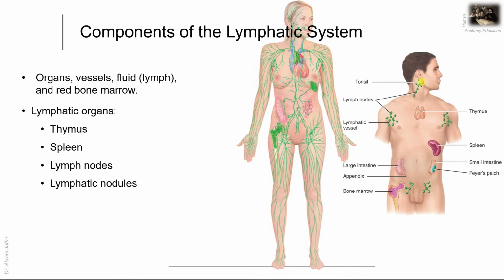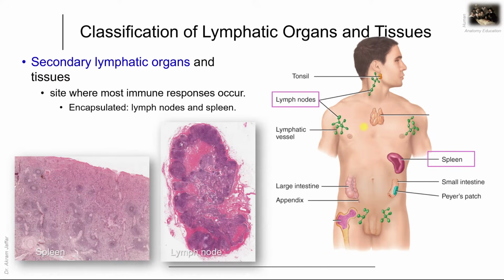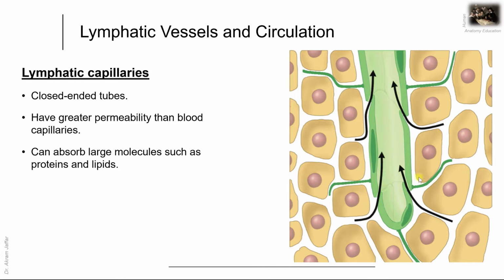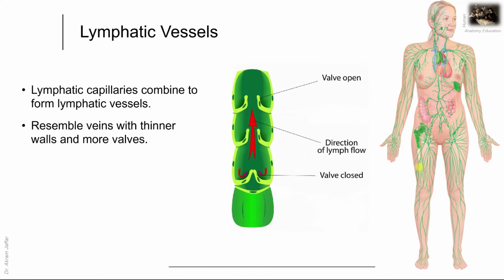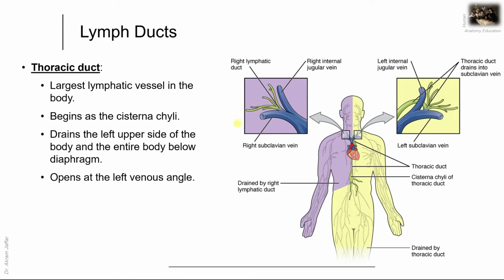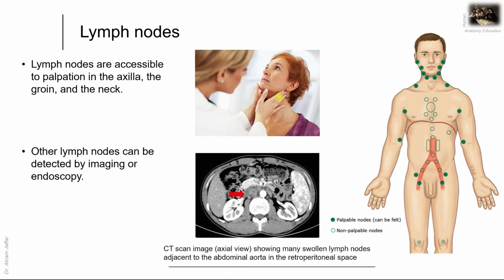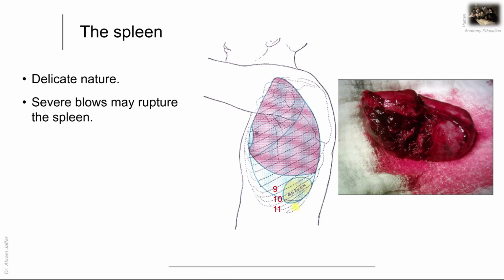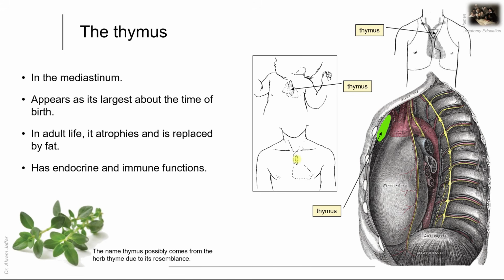Anatomy of the Lymphatic System Components and Major Drainage Ducts Full Body Overview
Welcome to the start of our comprehensive anatomy series on the Lymphatic System! This vital system is more than just a plumbing network—it's the body's essential fluid drain, fat transporter, and immune surveillance hub. Understanding its general flow is crucial for diagnosing the spread of infection and cancer (metastasis).

In this introductory video, we define the components of this system and highlight its core roles:
0:11 Components.
3:37 Functions.
7:18 Lymph Flow & Major Ducts
8:55 Right Lymphatic Duct.
9:47 Thoracic Duct.
10:53 Lymph nodes
13:02 Spleen
15:53 Thymus

For Deep dives, Mind-Blowing Facts, Trivia, History, Etymology, and Surprises, check out the following points:
0:46 Why were Lymph Nodes called "Lymph Glands"?
4:30 How Lymphatic Capillaries are Unique!
12:45 Clinical Importance of Lymph Flow Routes 🩸
13:36 The Surprising Origin of the Term "Hypochondriac" 🤯
17:00 Where the Name "Thymus" Comes From

This introductory video sets the stage for our detailed regional guides! All the direct links are provided right here in the description box below! 👇

Presented by Dr. Akram Jaffar